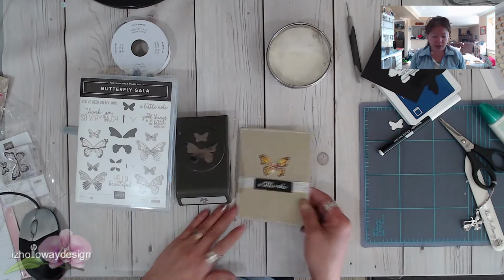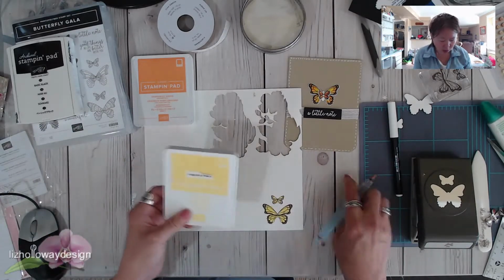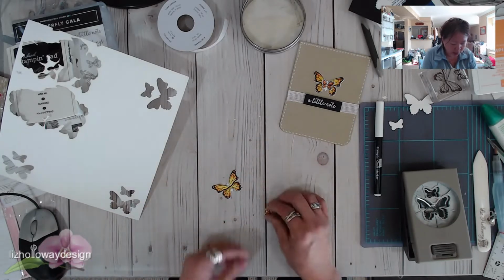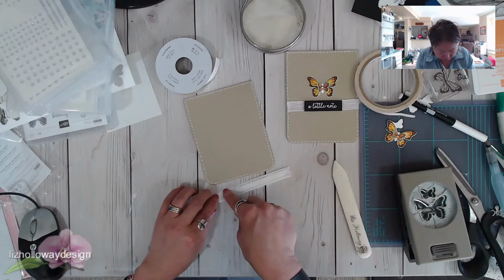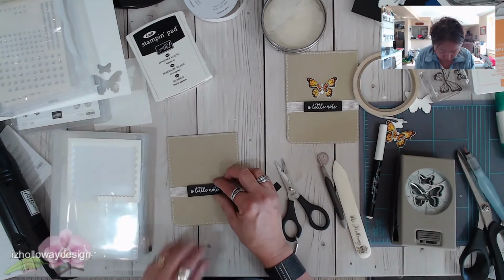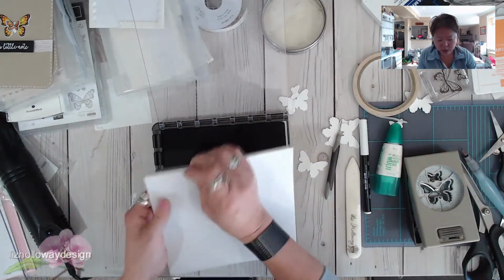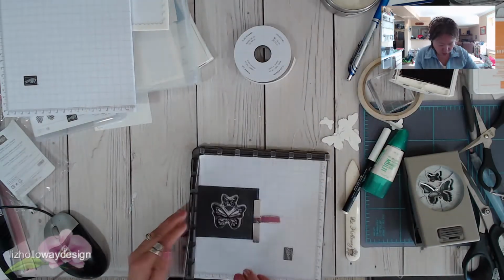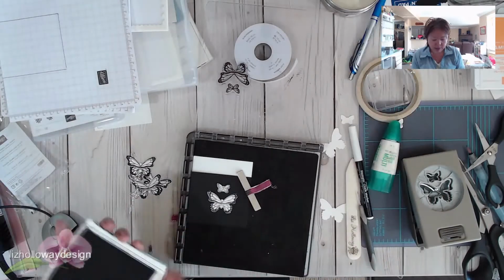Butterfly Gala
Details can be found at